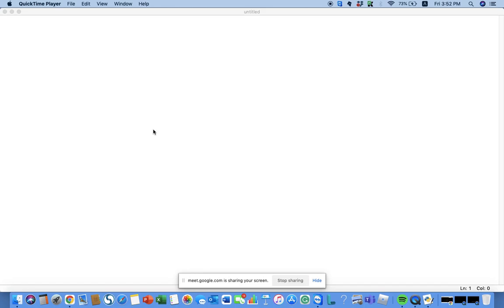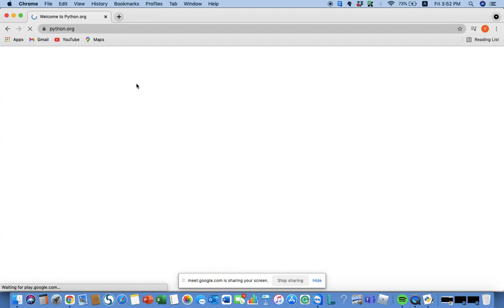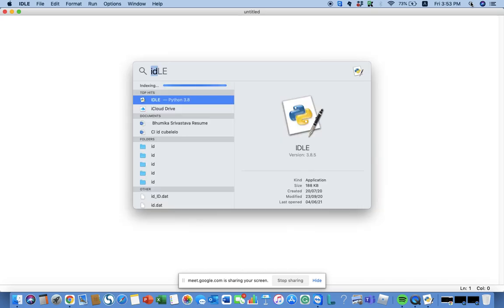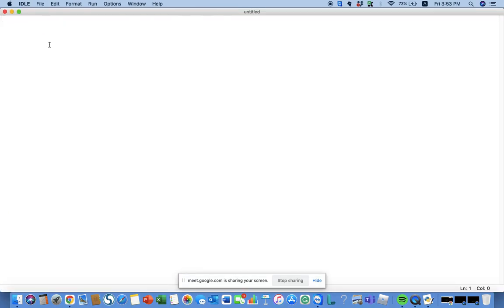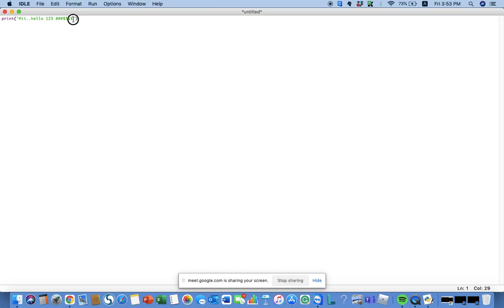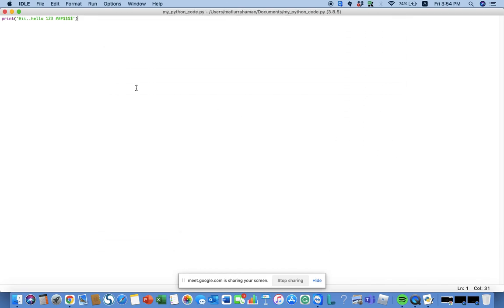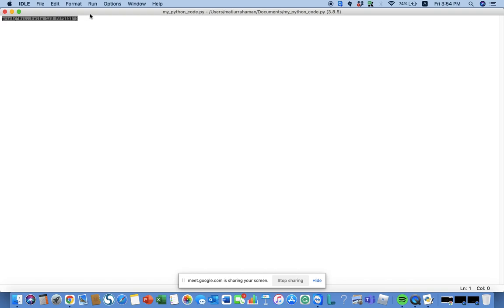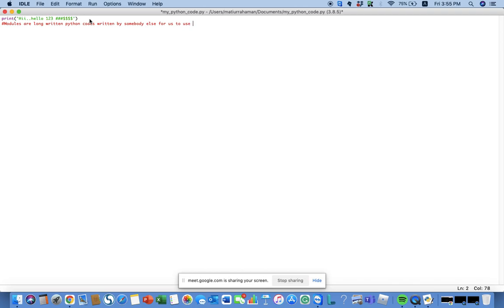#1 Python tutorial|Print statement and modules|Intro to PYTHON |CODE LIKE A PRO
0:00 | WE ARE CODE LIKE A PRO
0:25 | How to install python on your computer(important)
1:10 | Print in python
2:48 | Modules in python
3:25 | Very Important